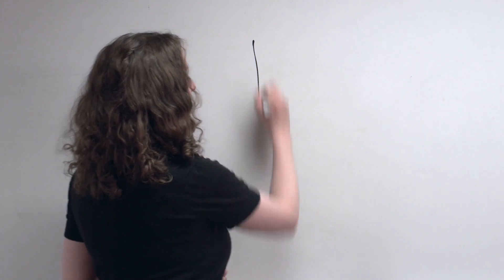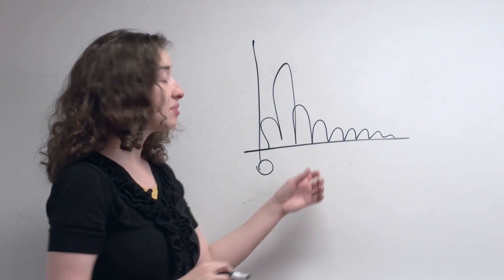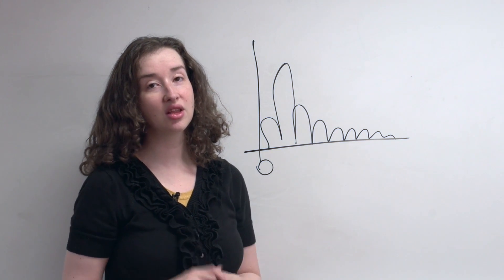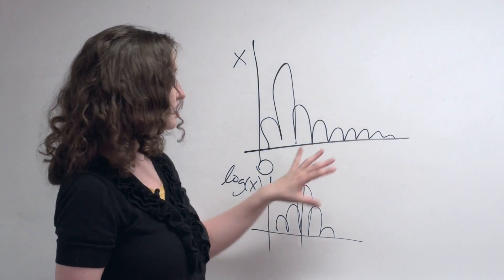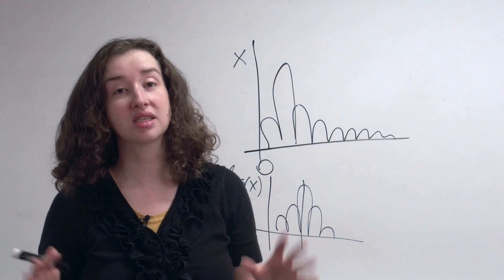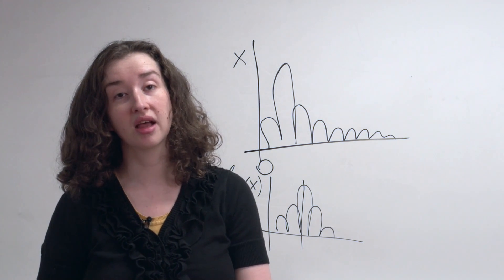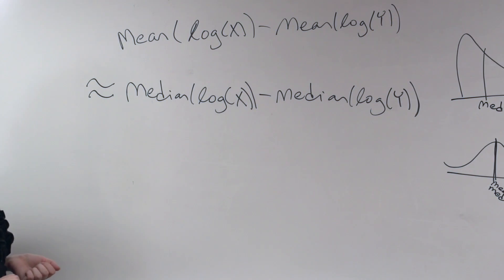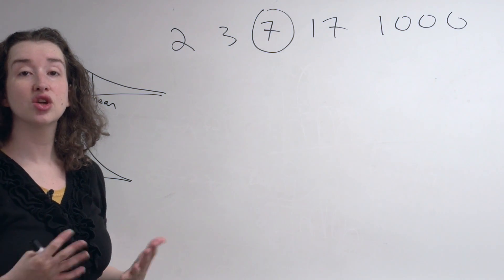LogTransformations.1.Why Log Transformations for Parametric